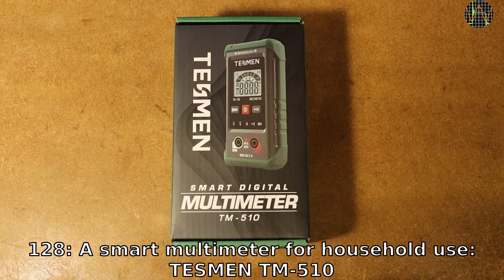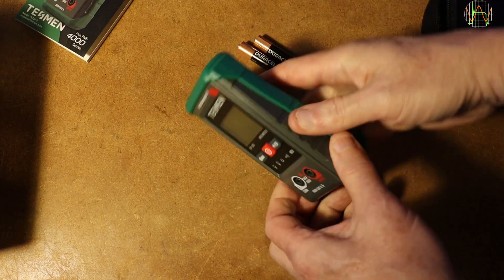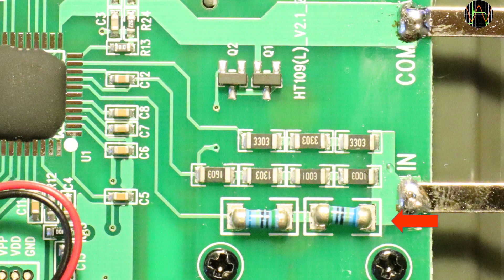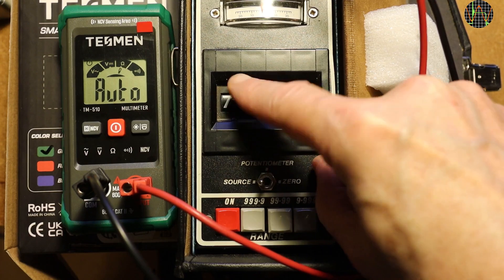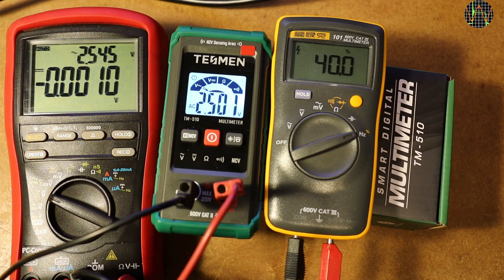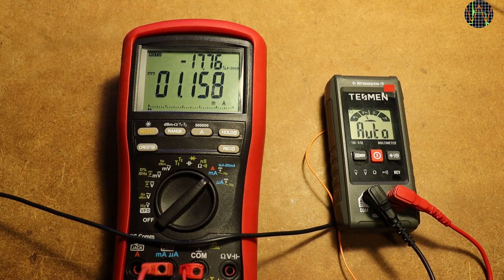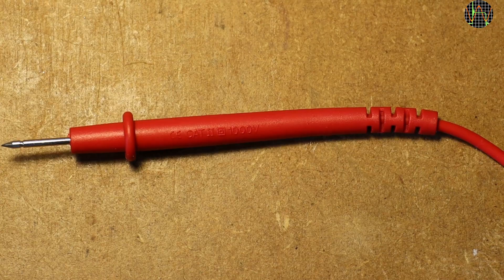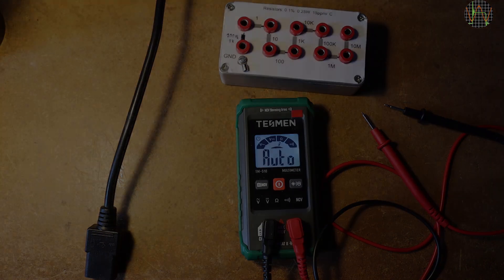128 - A smart multimeter for household use: TESMEN TM-510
The TESMEN TM-510 is a very compact smart digital multimeter. It does not measure current which eliminates the need for fuses and worries that beginners may cause short circuits by having probes in wrong sockets. Together with the fact that the TM-510 is fully auto and does away with any function or range selection makes this meter perfect for household use by folks normally not touching multimeters. It's input resistance is too low for use in electronics and it can't measure any voltages below 0.8V.

0:00 In the box
2:13 add batteries
2:42 functions
3:44 inside
5:52 input resistance
6:43 low volts
7:52 ohms and continuity
8:44 True RMS and AC+DC
10:02 accuracy
11:36 current draw
12:20 low bat
13:33 leads and probes
13:56 viewing angle
14:06 NCV
14:32 operation
15:17 wrap-up